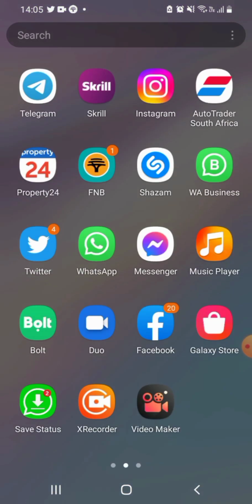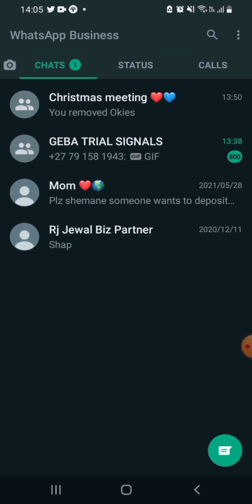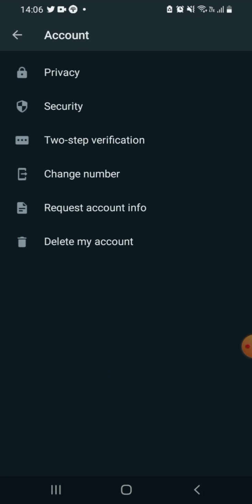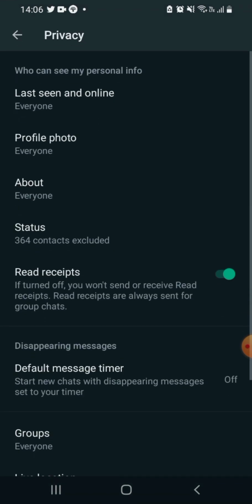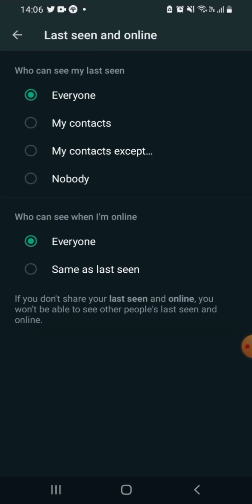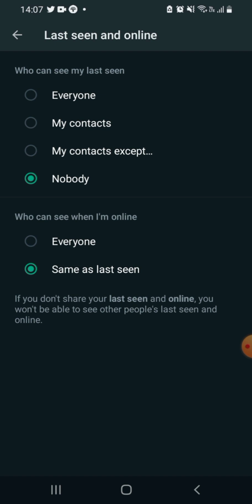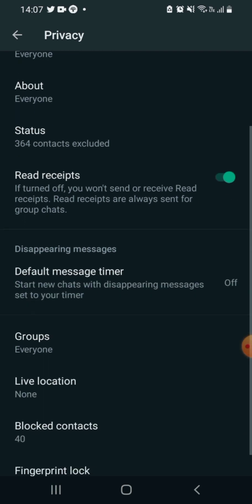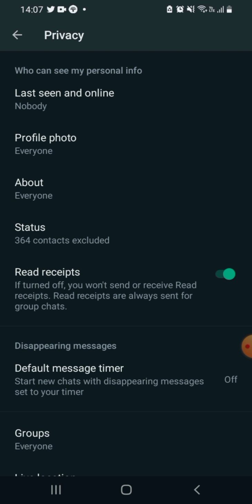HOW TO APPEAR OFFLINE ON WHATSAPP WHILE ONLINE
THIS VIDEO IS GOING TO SHOW YOU HOW TO APPEAR OFFLINE ON WHATSAPP WHILE YOU ARE STILL ONLINE SO FOLLOW IT STEP BY STEP IN ORDER FOR YOU TO KNOW